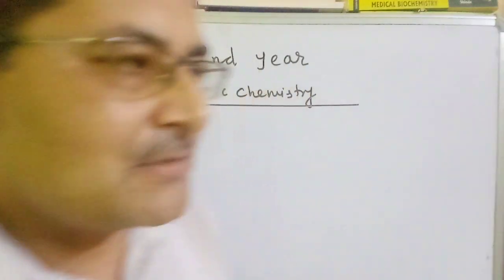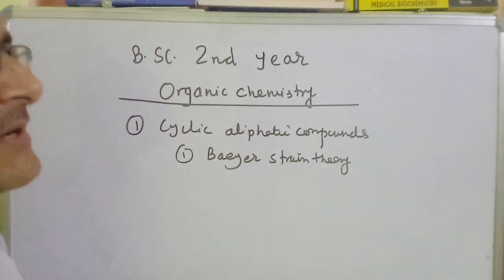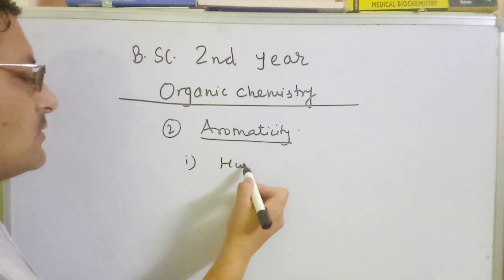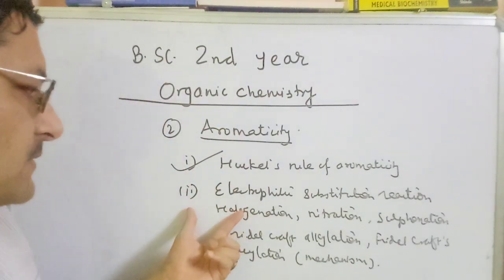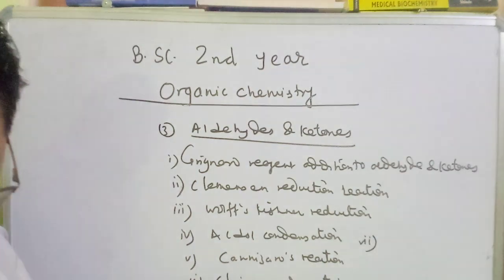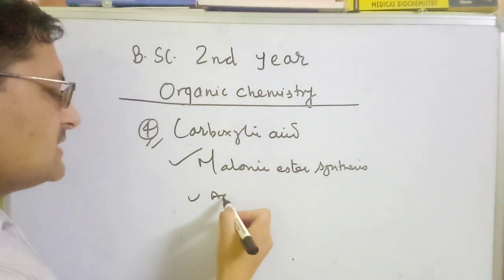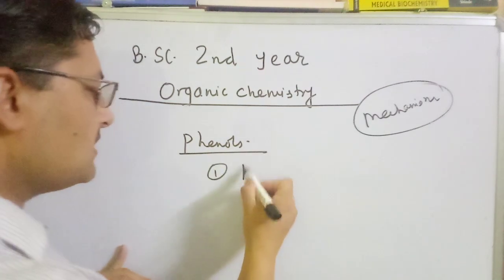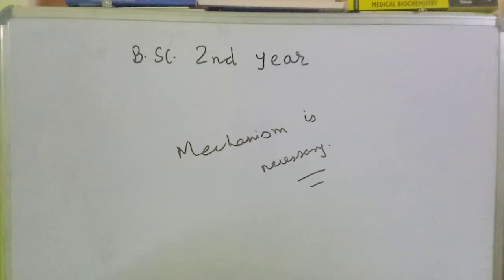Importanttopicsinorganicchemisyry bsc2ndyearchemistry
This video describes focussed topics of bsc 2nd year organic chemistry.